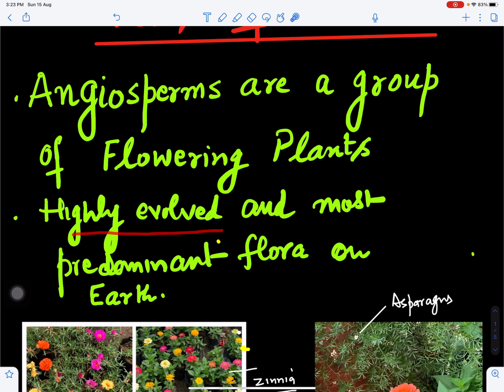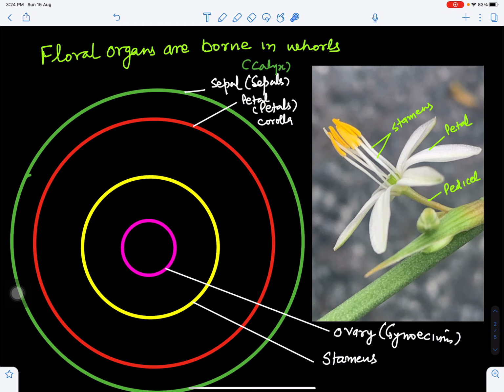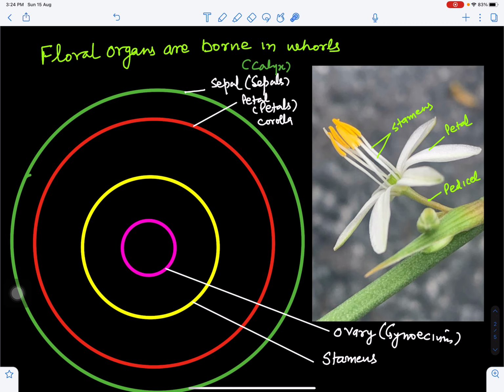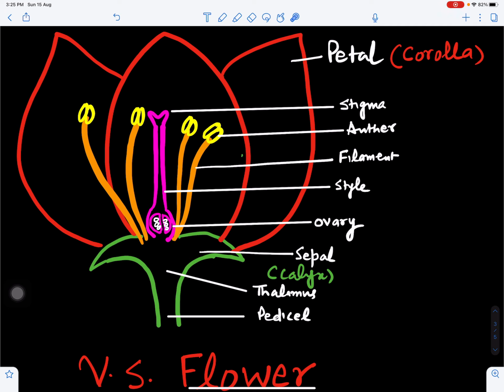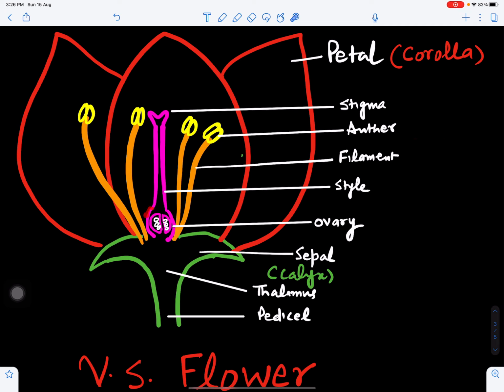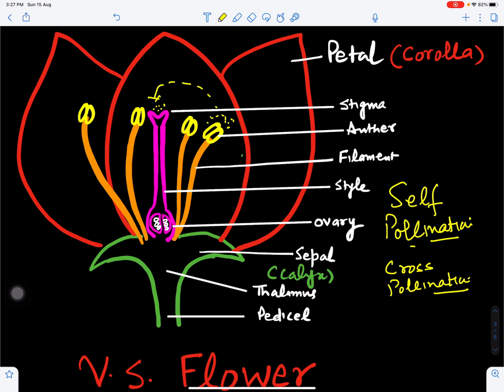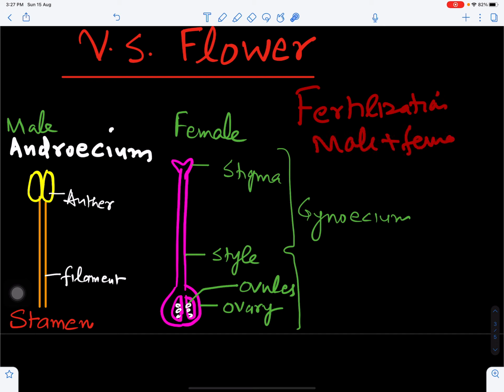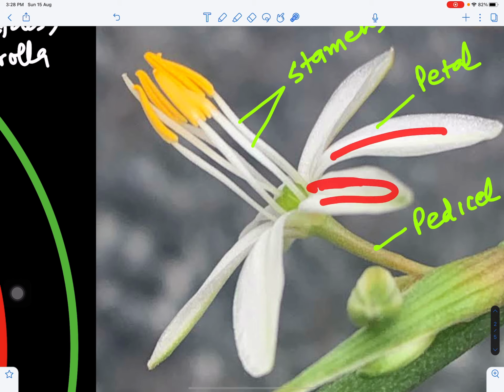PARTS OF A FLOWER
flower angiosperms partsofflower calyx corolla stamens gynoecium neet#10+2#botany